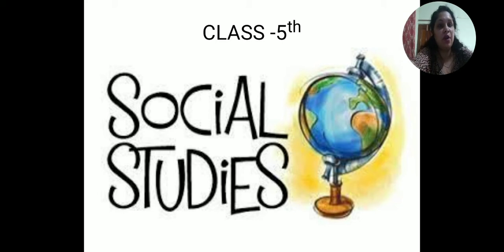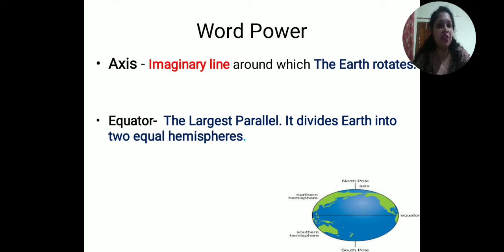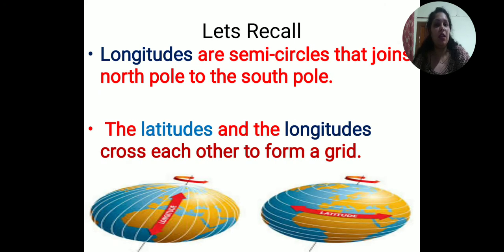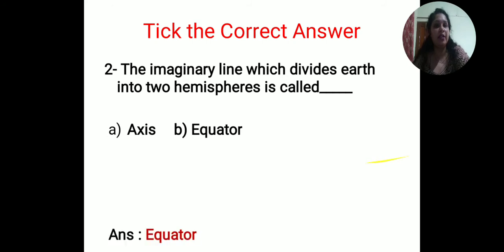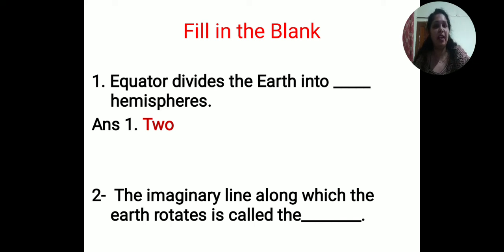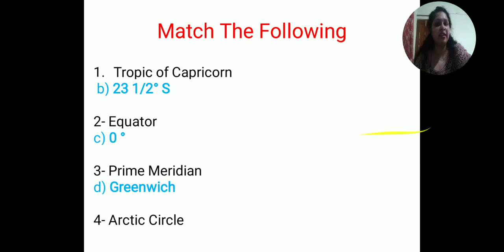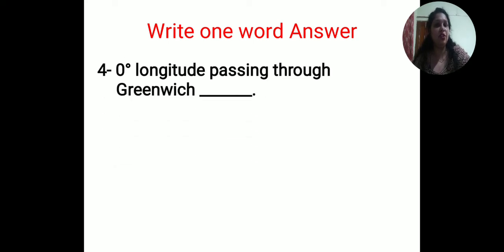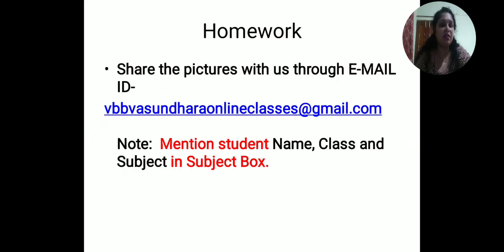5 SST 15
Ch-1 book exercise